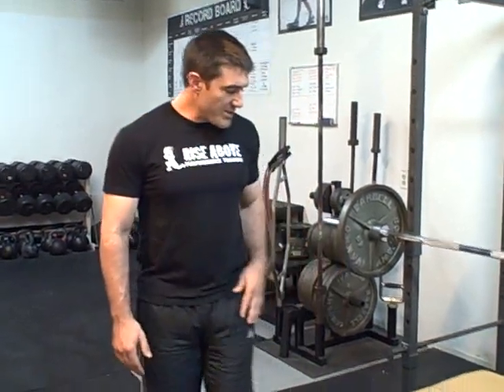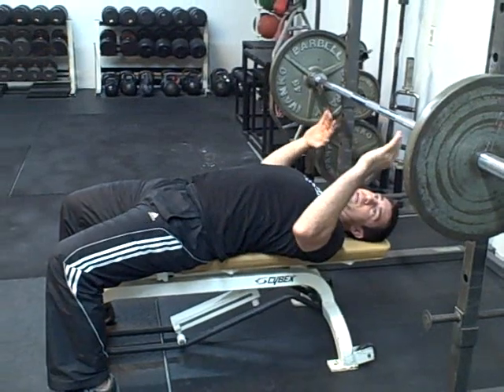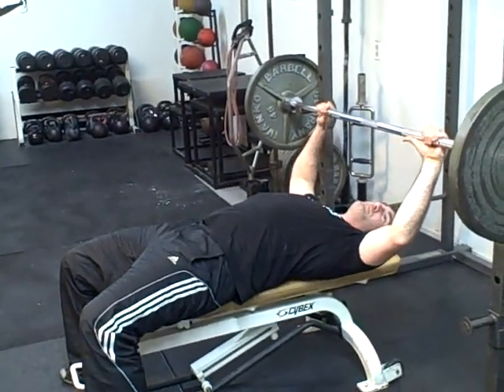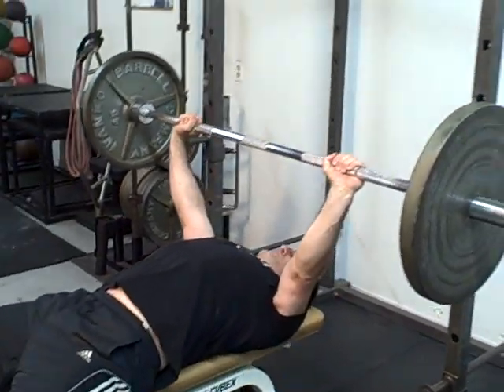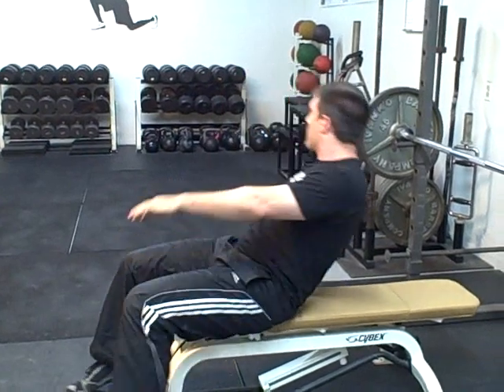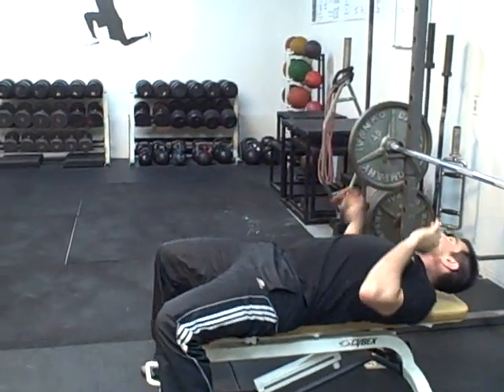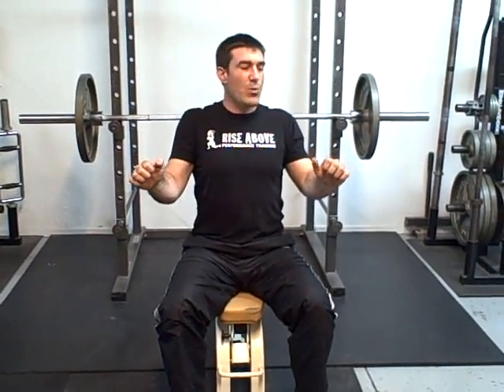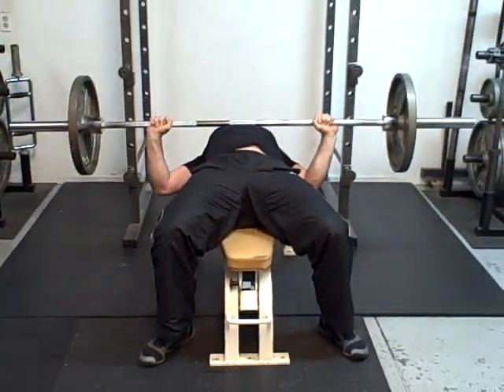How to set up for the Bench Press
Many kids are home from school in the summer and with that there will be a rise in terrible bench press technique.  This video will demonstrate how to properly set up for the bench press to save your shoulders and make you much stronger in the long run.  Check it out.